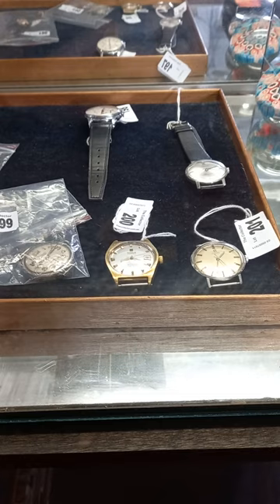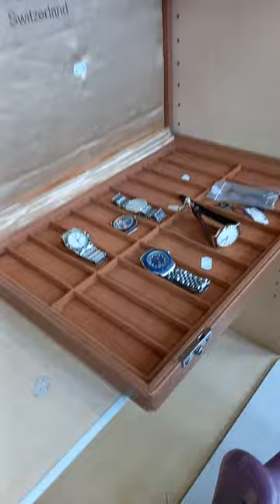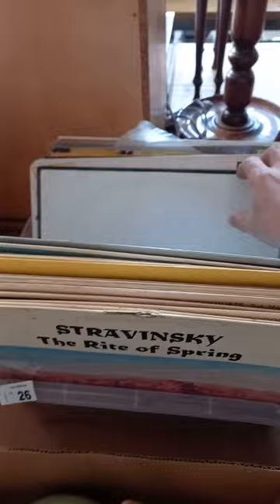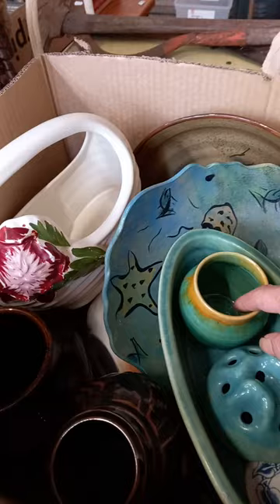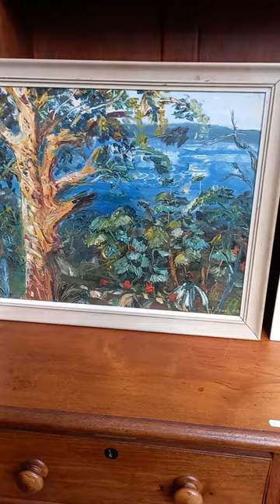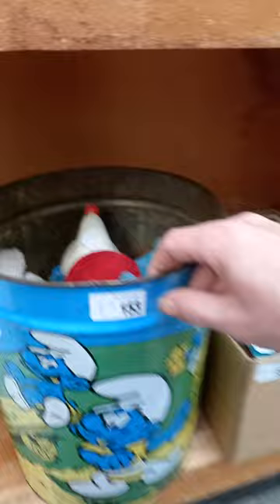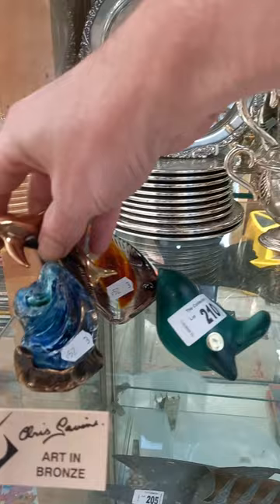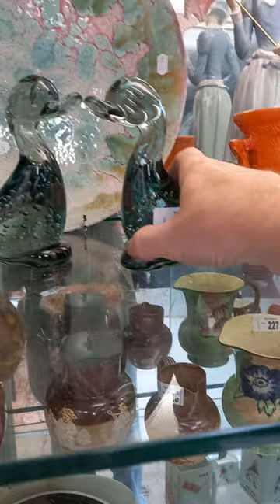Thursday 17th November 2022 Auction at The Collector Adams weekly walkabout